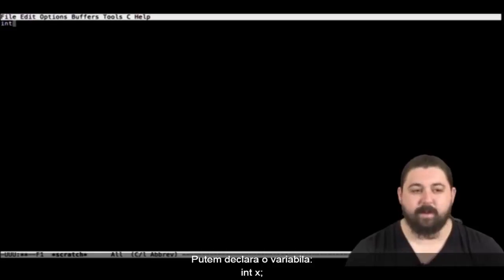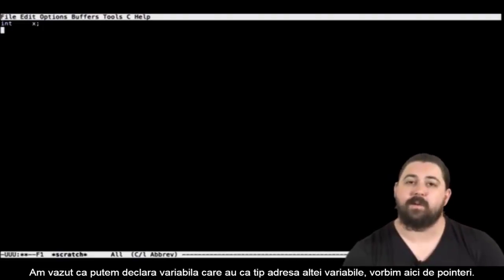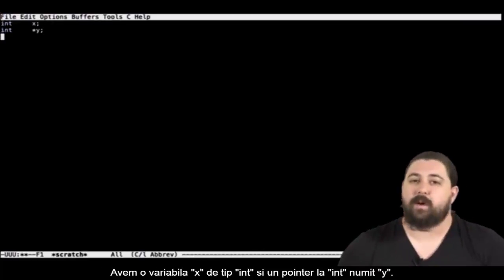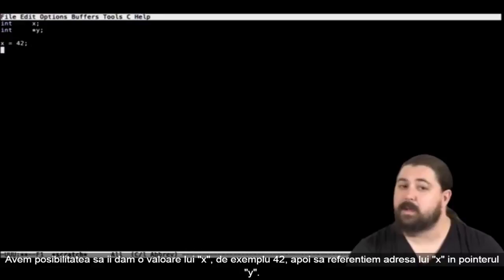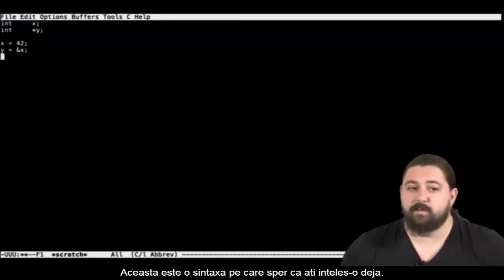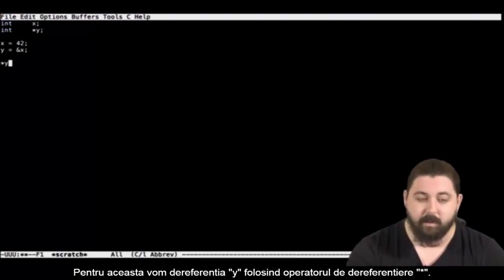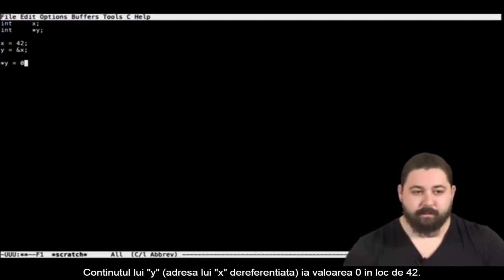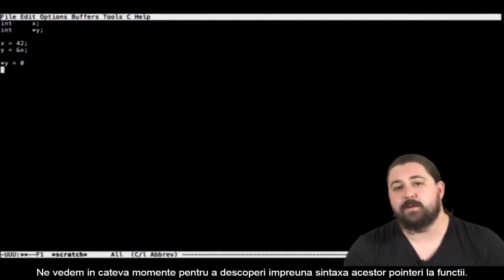Pointers to functions Introduction